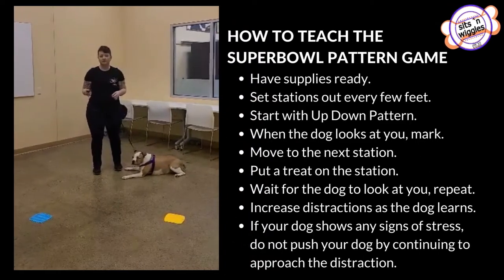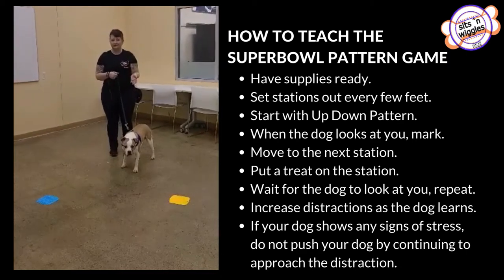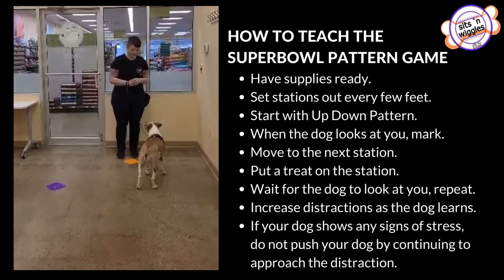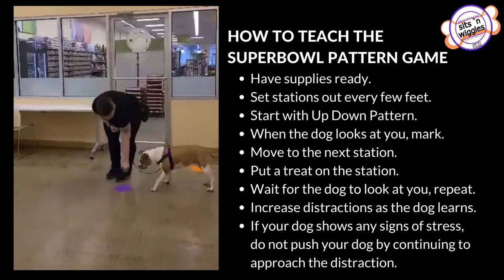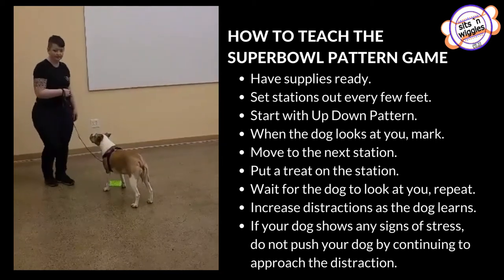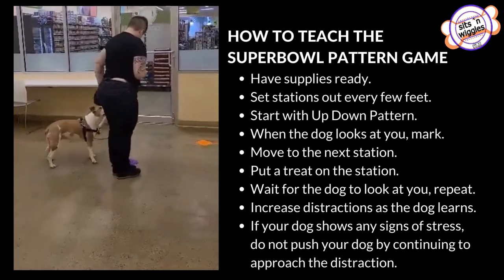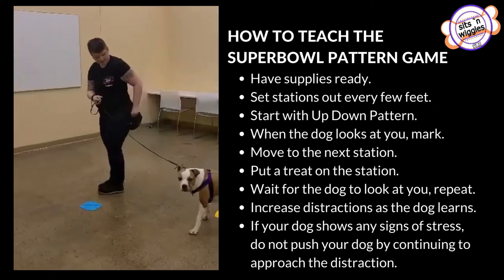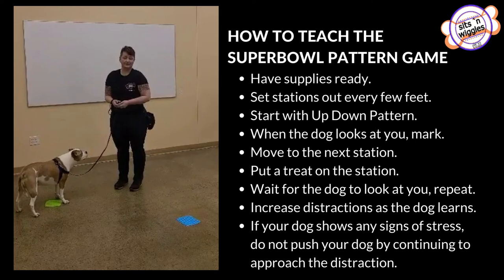Superbowl Pattern Game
This is a video of the Superbowls Pattern Game, that is a part of Leslie McDevitt's Control Unleashed Program. This game helps dogs learn loose leash walking, focus on their handler, and how to approach things that cause increase in arousal.